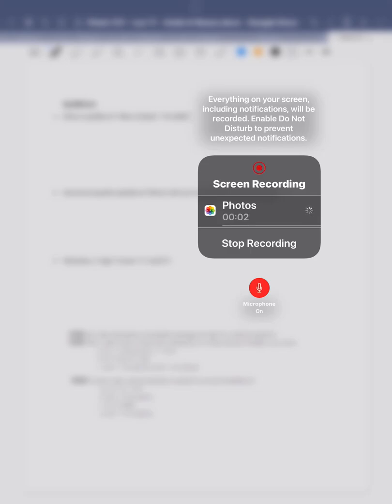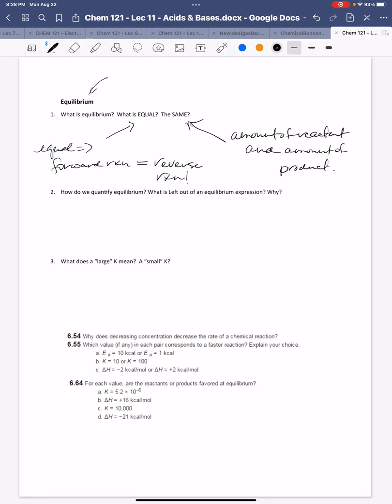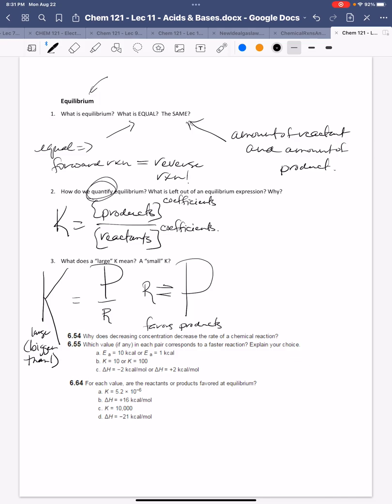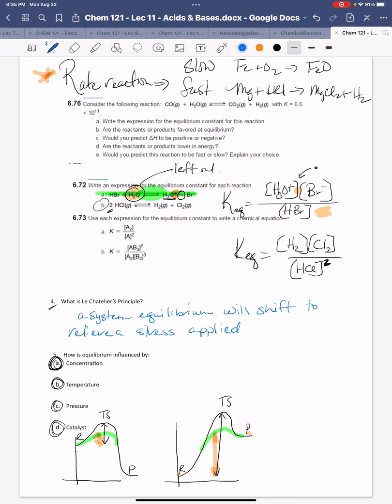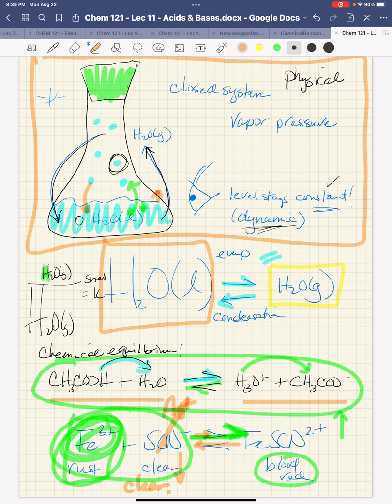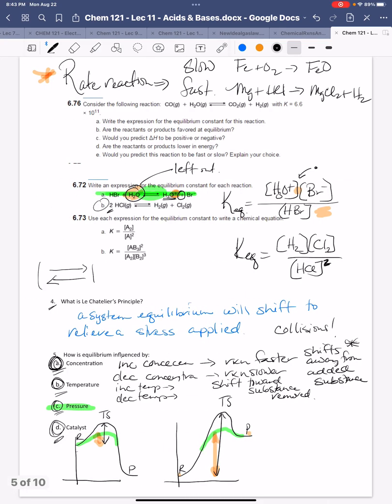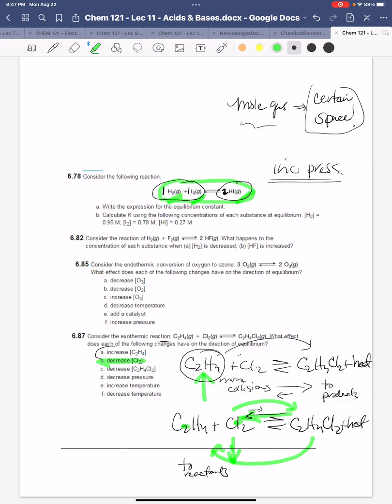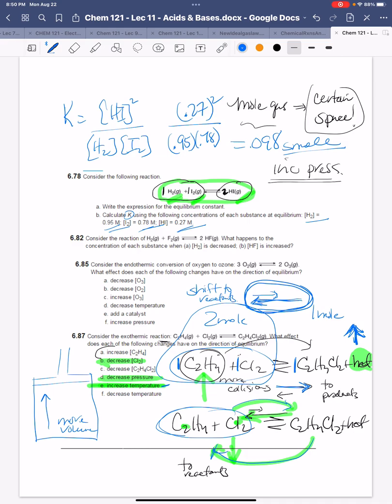Equilibrium and Le chatelier’s principle.